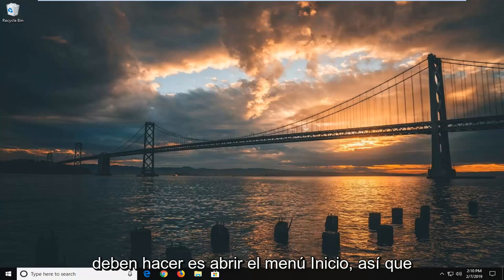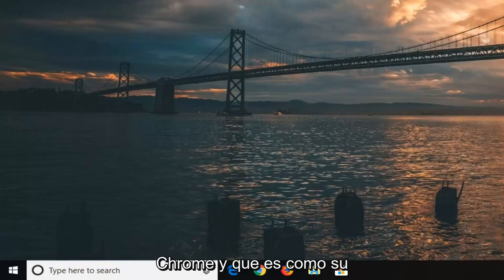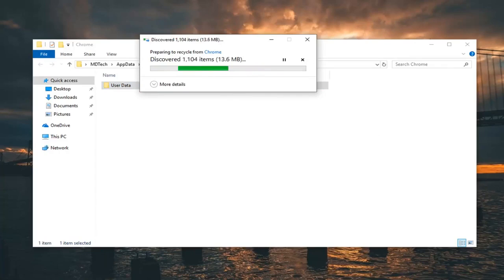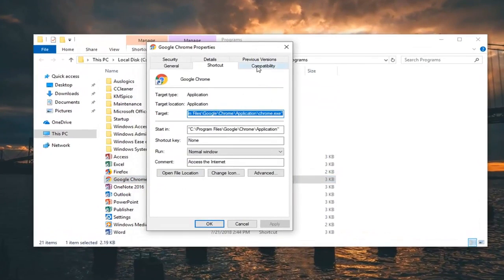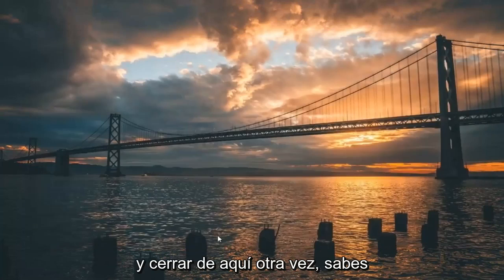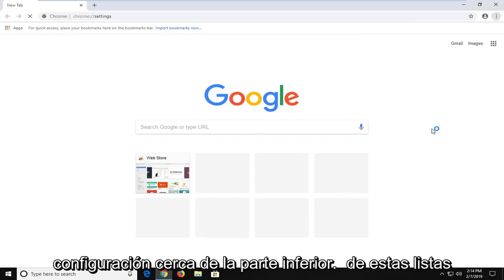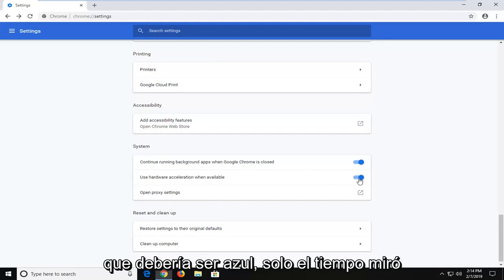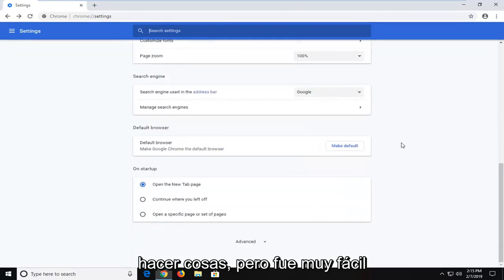¿Qué hacer si una página web se queda en blanco? Google Chrome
Google Chrome muestra una página en blanco y falla FIX [Tutorial]

Ejecutar: %LOCALAPPDATA%\Google\Chrome\

El problema de Chrome en blanco - vacío o Chrome se bloquea o no responde (s), puede ocurrir por varias razones.

El problema de la página en blanco de Chrome se enfrenta comúnmente mientras abre Chrome o cuando intenta abrir la Configuración de Chrome (o cualquier otra opción) desde el ícono de menú de Chrome.